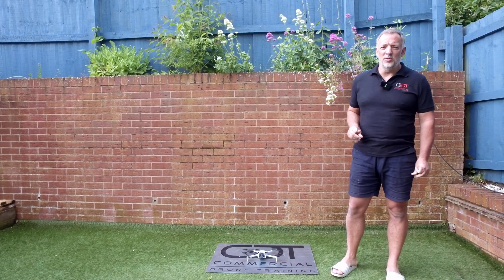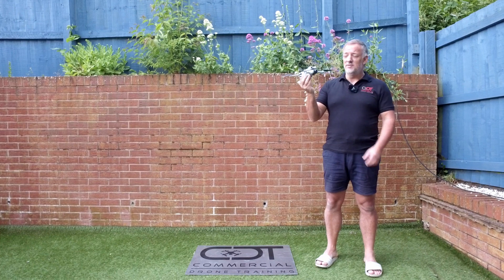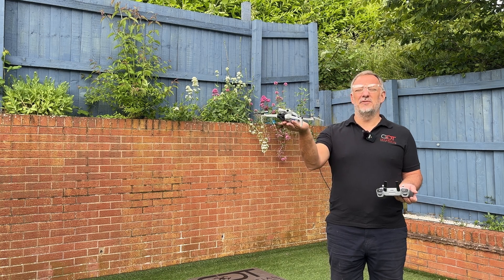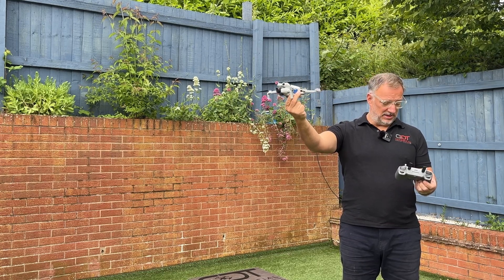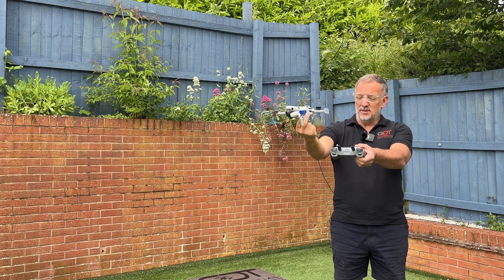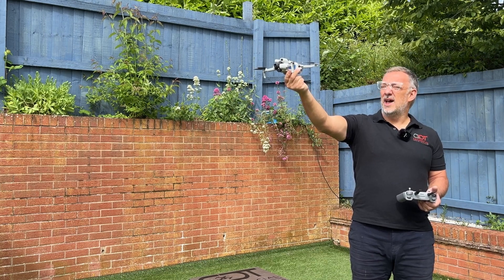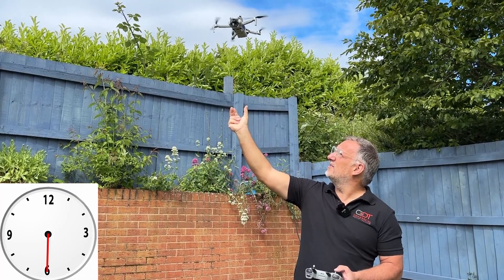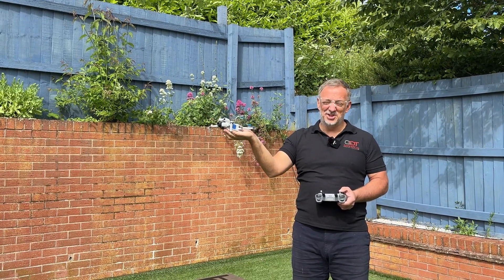Two Ways to HAND TAKE-OFF and LAND your Drone | DJI Mini 4 Pro / Mini 3 Pro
Hand take off and landing your drone is easy, simple and straightforward if you do it the right way.  It can be dangerous but here are two safe ways to hand Launch and Hand Land with a DJI Mini 4 Pro or Mini 3 Pro.

🎥 Video Timestamps:

0:00 Introduction
0:35 Places when you need the Hand Take off and Land
0:50 Two Methods
1:15 Safety Glasses
1:55 Take Off - Flat Hand - Auto Takeoff
2:35 Take Off - Two Finger and Thumb - Auto Takeoff
3:10 Take Off - Two Finger and Thumb - Manual Takeoff
4:00 Keep drone Level
5:00 Landing - Two Finger and Thumb
5:40 Landing - Flat Hand